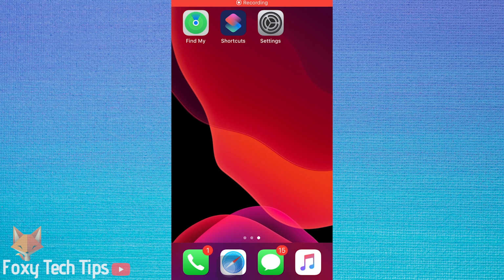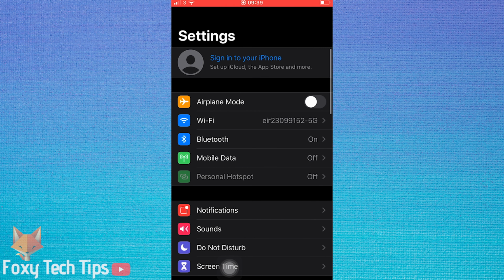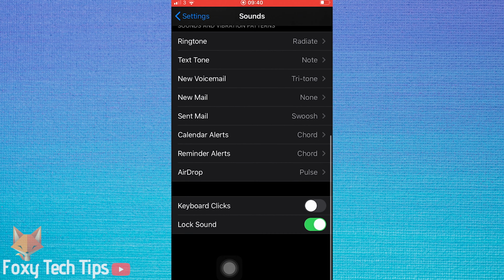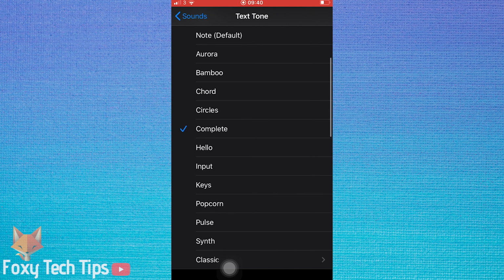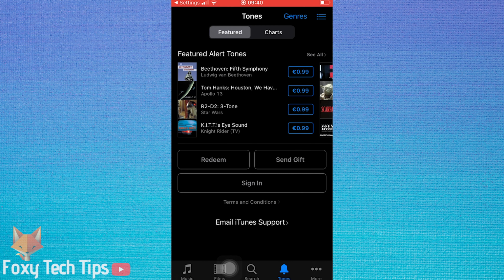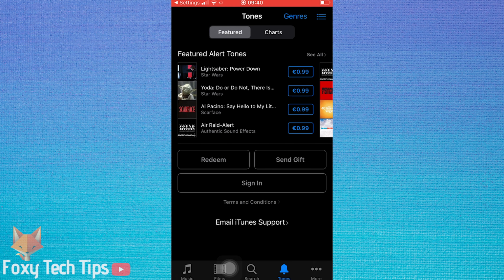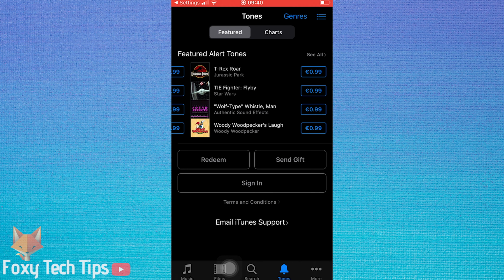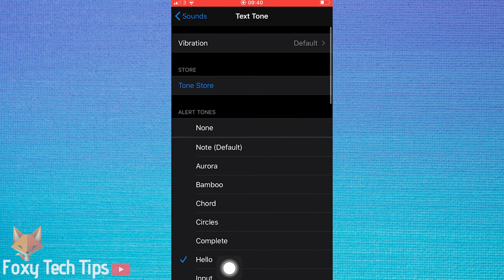How To Change Text Tone on IOS (iPhone / iPad)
Easy to follow tutorial on customizing the alert tone for text messages (sms) on your iPhone! Sick of the boring default message tone? learn how to change your text message sound to something different with this tutorial!

Steps:

- On your iPhone, open up the default settings app.

- Within the settings app, open ‘sounds’.

- From the sounds page, scroll down and tap on ‘Text Tone’.

- Here you can choose from a list of default Text Tones or ringtones provided by apple, you can tap each one to hear a preview, simply tap one to change it to your current text tone

- If you want you can purchase additional Text Tones and ringtones from the tone store, there are 1000s of different tones to choose from, each costing a dollar. You can hear a preview of each ringtone by tapping on them.

- It’s possible to use your own sounds made from mp3’s and set it as your text tone or ringtone but its not exactly quick or easy to do so i’ll make a separate tutorial for it.